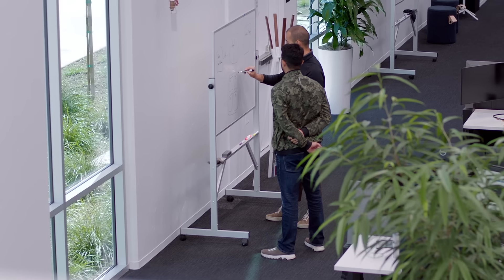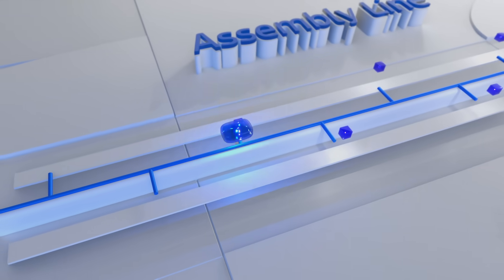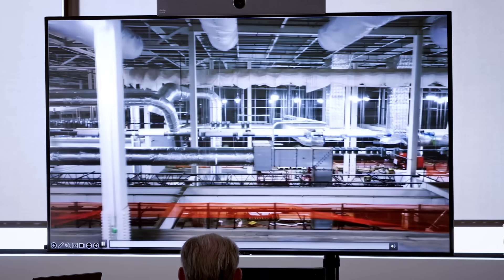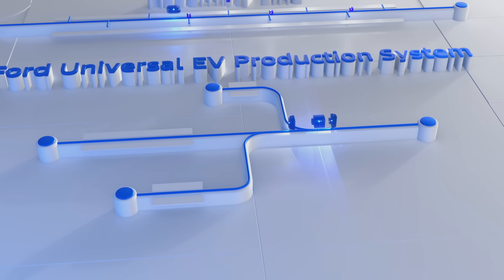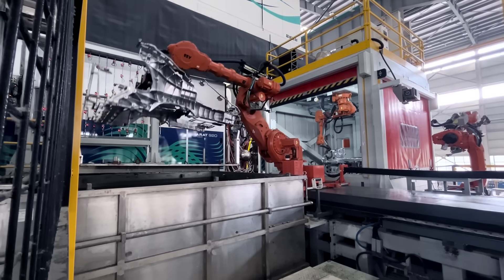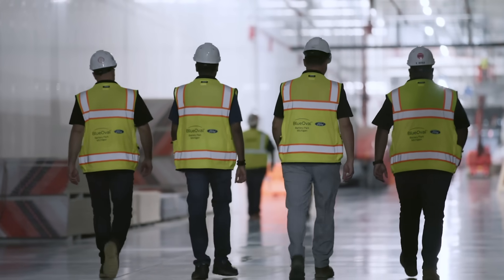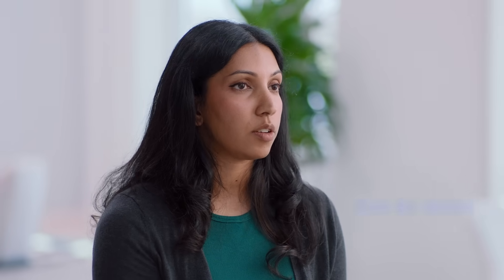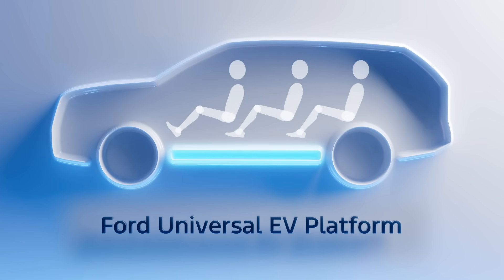The Next Leap I Ford Electric Vehicles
The mission was to develop a new platform to build affordable electric vehicles for everyone. This is our bold vision for the future of electric vehicle assembly. Learn more about the Ford Universal EV Platform from the engineers who developed it.